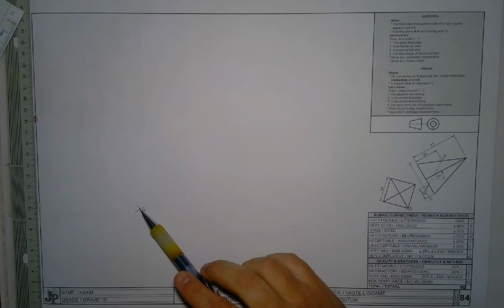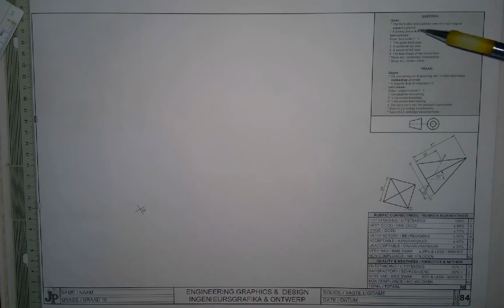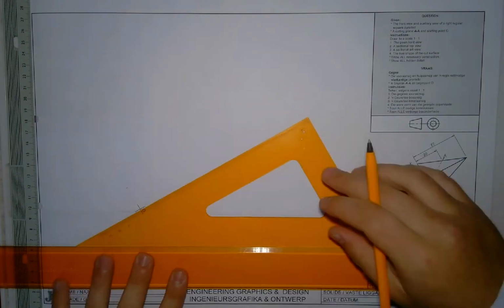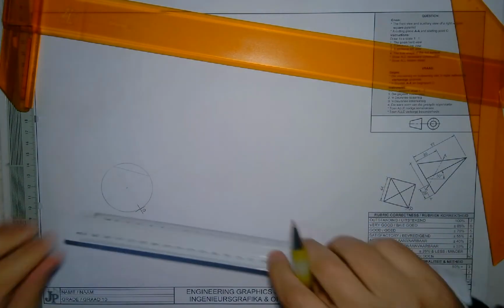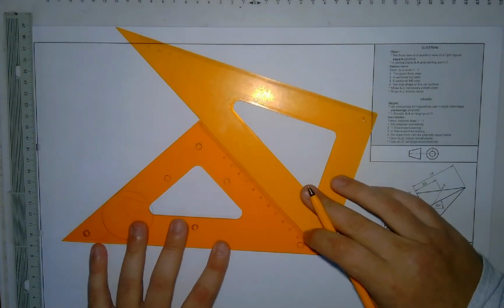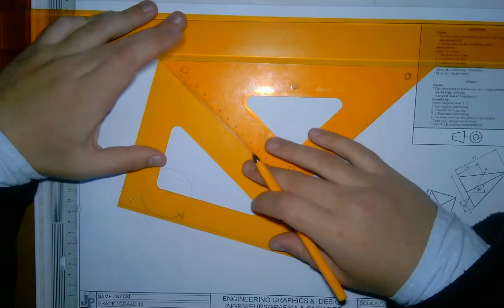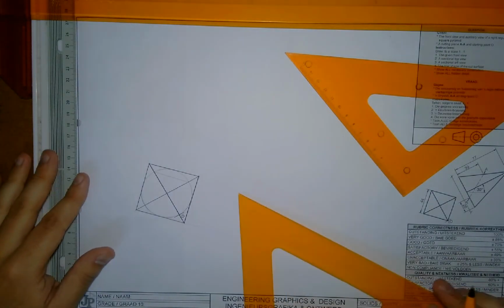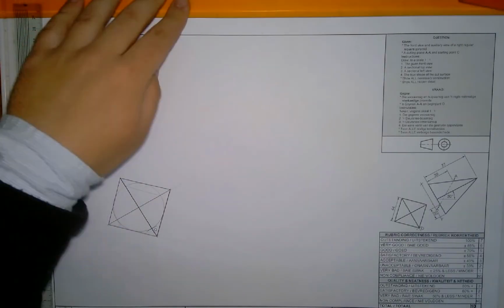Grade 10 Solid geometry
Solid geometry
Front view
Sectional Left view
Auxillary view
Sectional Top view
True Shape